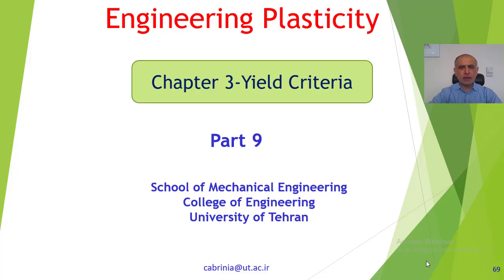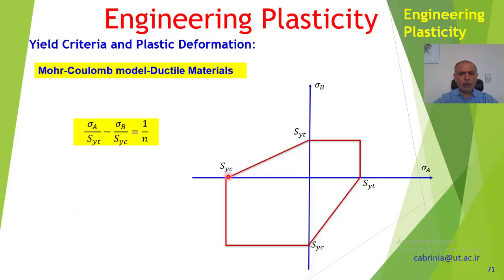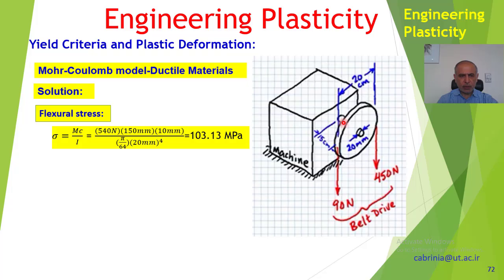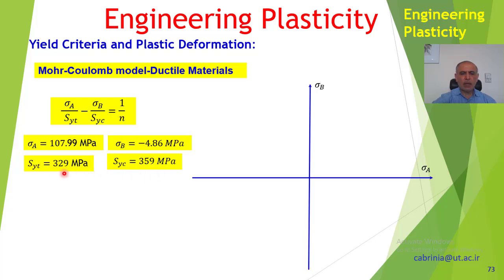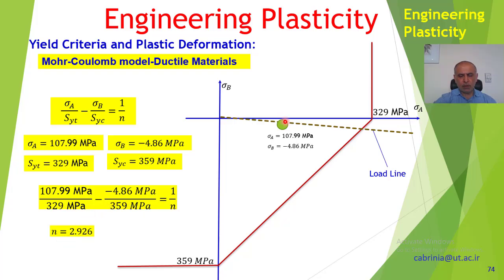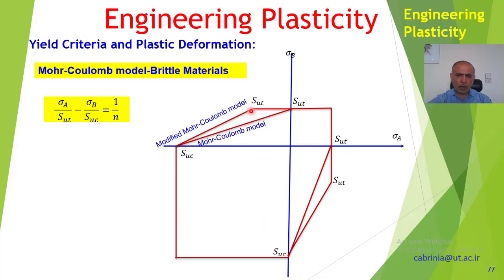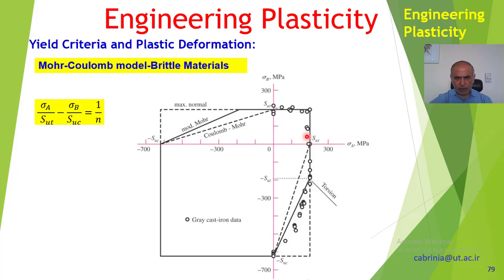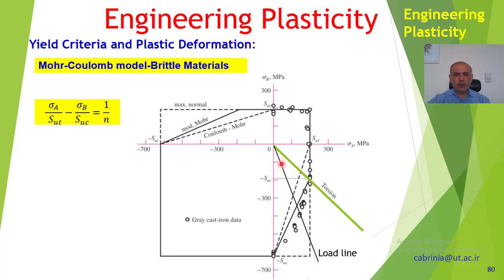Mehanical Engineering: Engineering Plasticity, Chapter 3, Yield criteria, Part 9